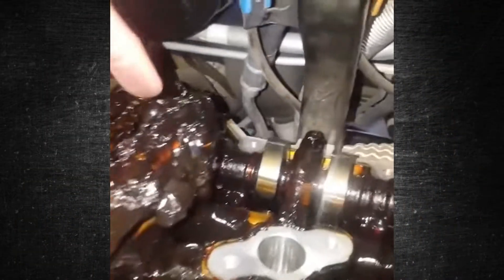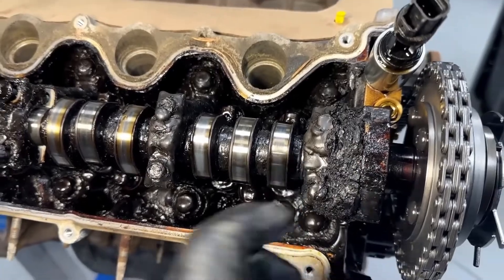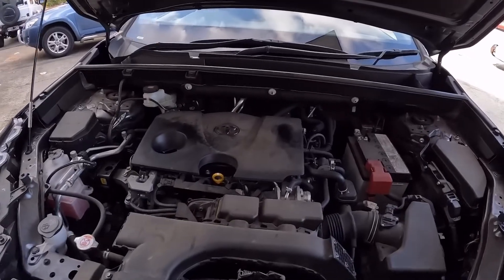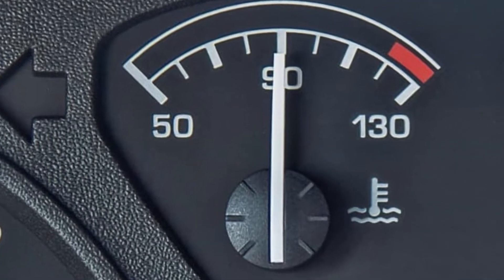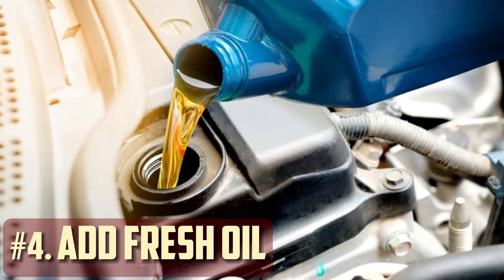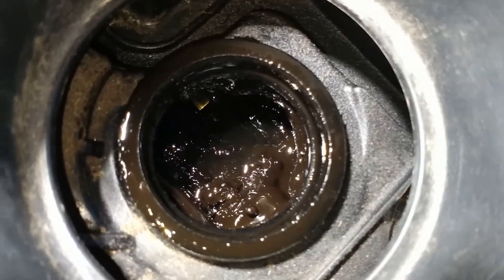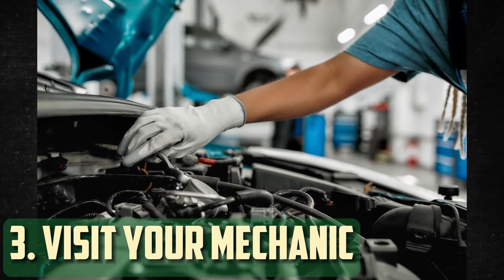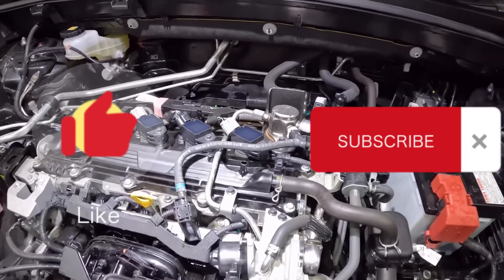Engine Oil Sludge - How to Remove & Prevent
In order to provide your car motor with the lubrication and cooling it requires, we will examine how to remove motor sludge in this video as well as preventative measures you can take.

Timecode:
00:00:00 - What is sludge?
00:00:50 - Symptoms
00:01:21 - How to Remove?
00:02:50 - How To Prevent